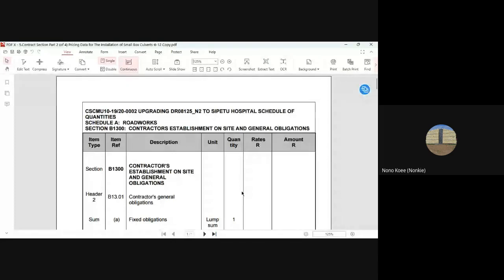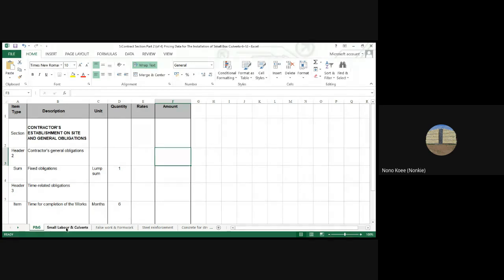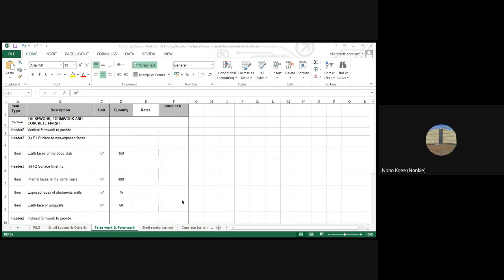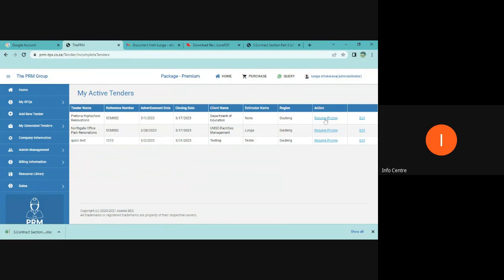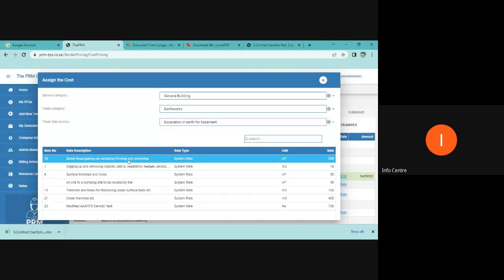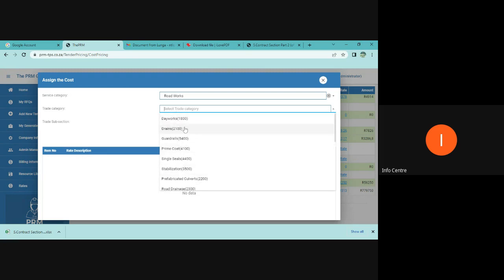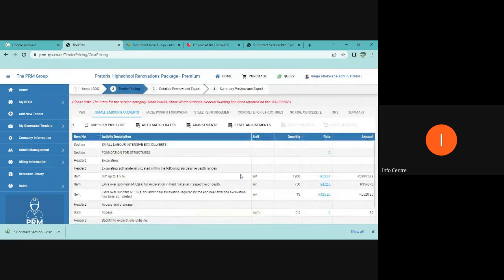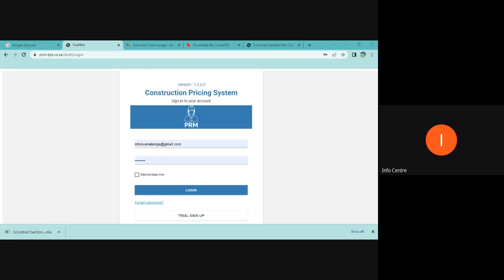Formatting Civil Works BOQ Part 3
Customer's/User's explanation on Formatting PDF to  Excel Bill of Quantities